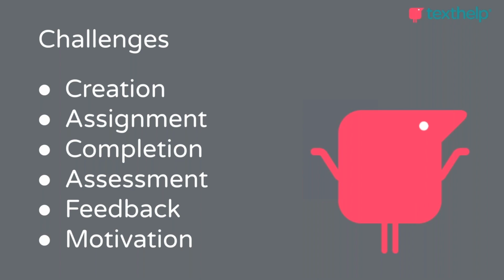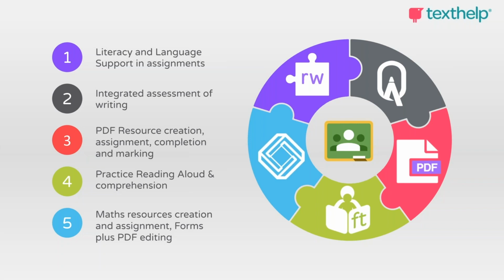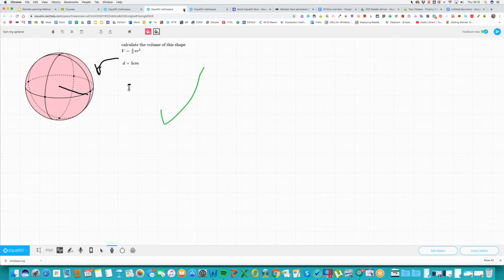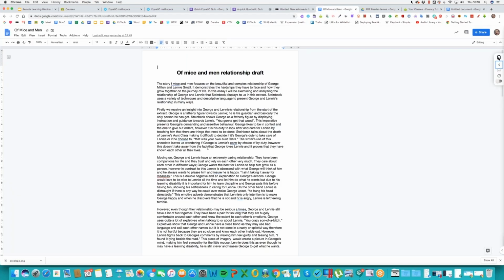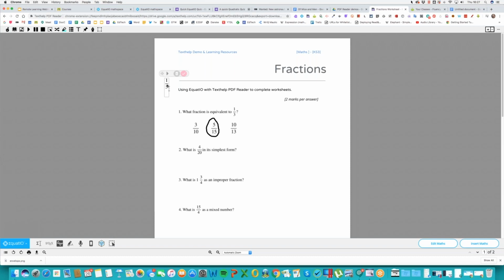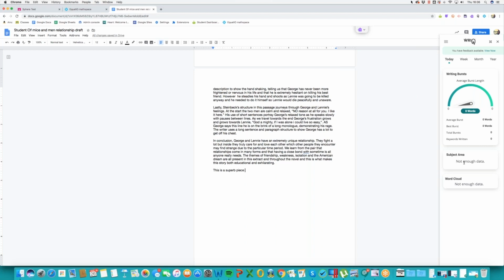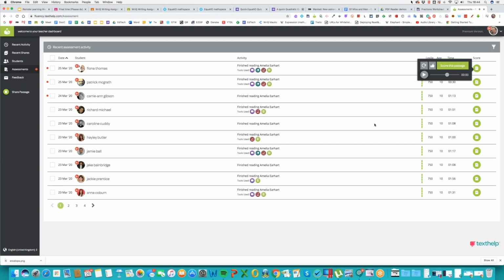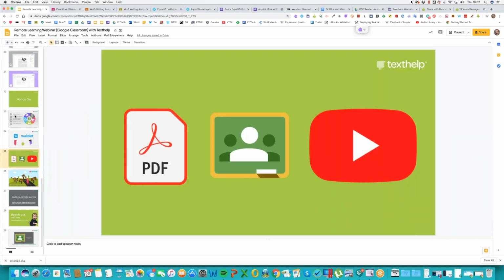Webinar: Remote learning support from Texthelp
Edtech Strategist at Texthelp, Patrick McGrath shares how Texthelp tools can support remote teaching and learning across the curriculum, including demonstrations of EquatIO, Read&Write, WriQ and Fluency Tutor.